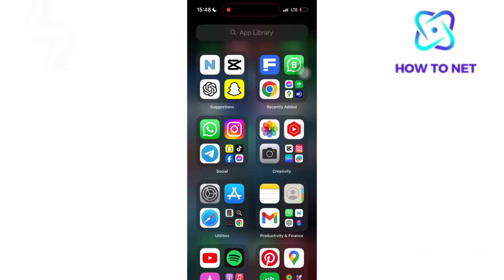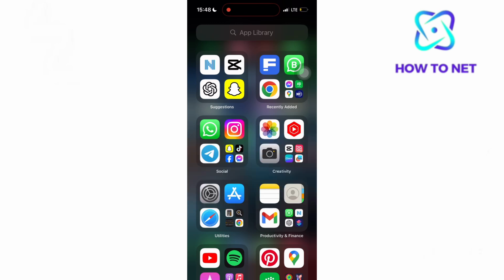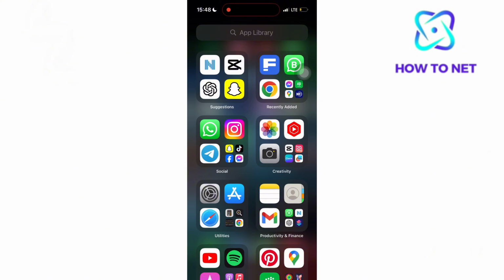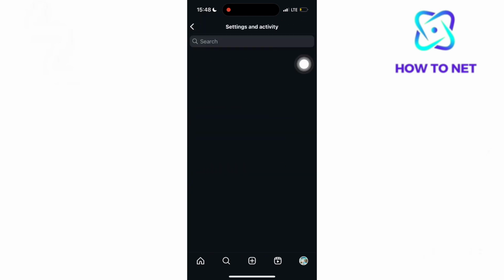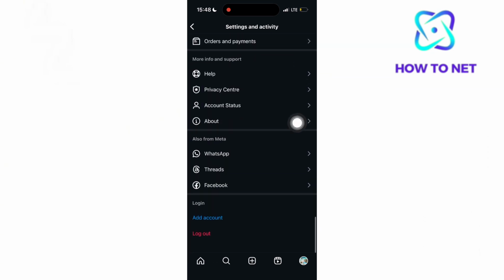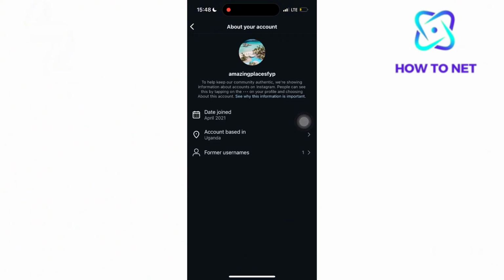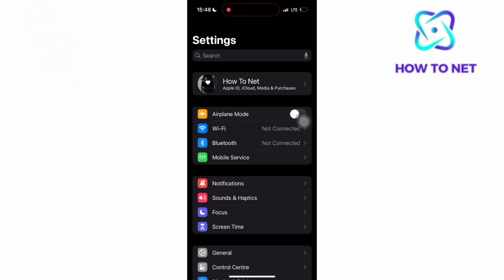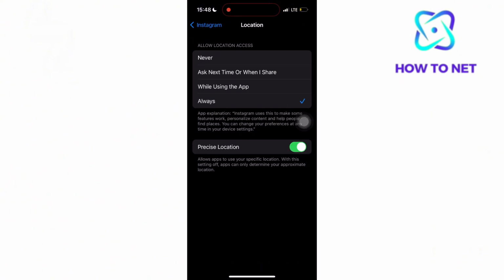Hide Your Account Location On Instagram [2025 Update]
In this simple video tutorial, am going to share with you how to hide your account location on instagram. Publicly displaying your location can reveal sensitive information about where you live, work, or frequently visit, making it easier for strangers or malicious actors to track your movements.

 hide location on instagram